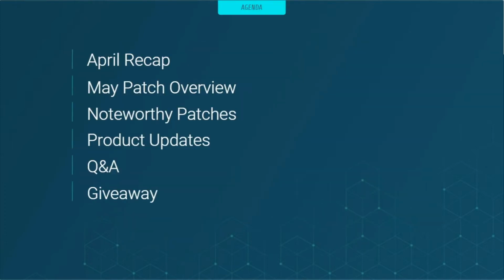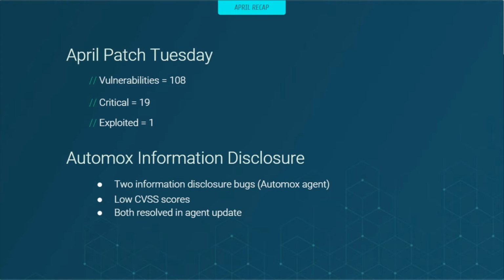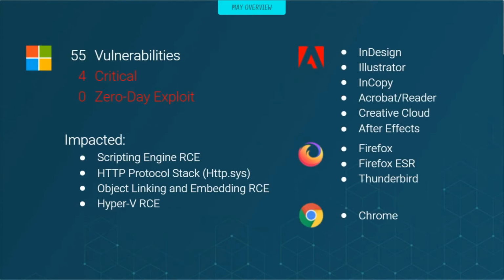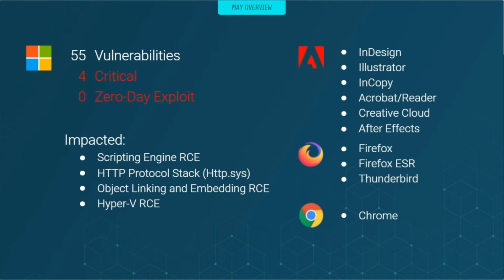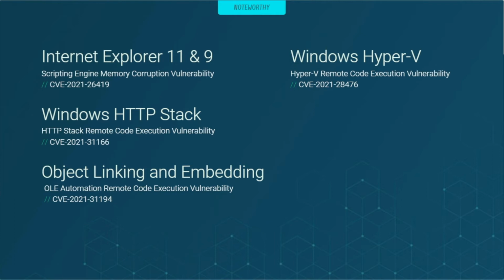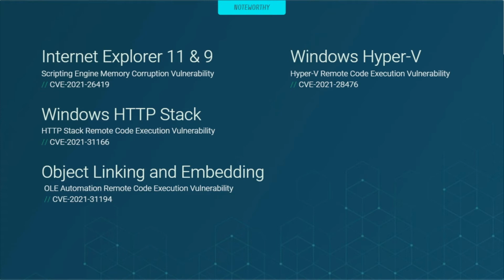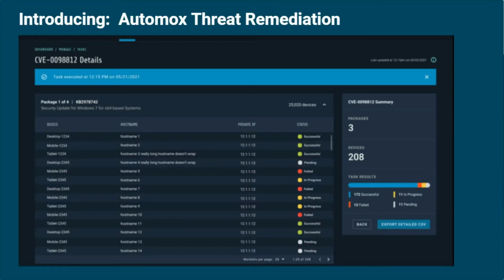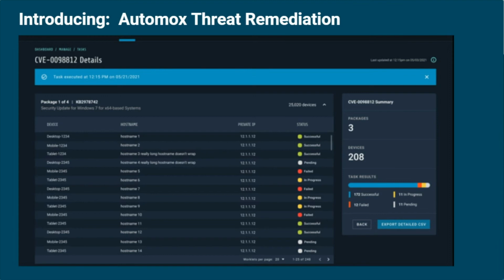Webinar - Automating Patch Tuesday - May 2021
This webinar recording is for administrators who want to learn more about the latest Microsoft Patch Tuesday security patches and learn tips for automatically protecting your infrastructure from those vulnerabilities.